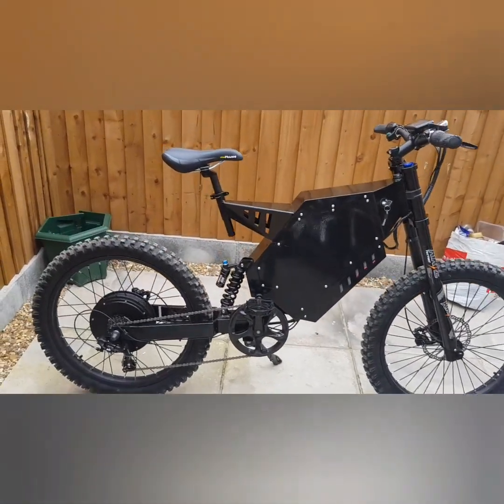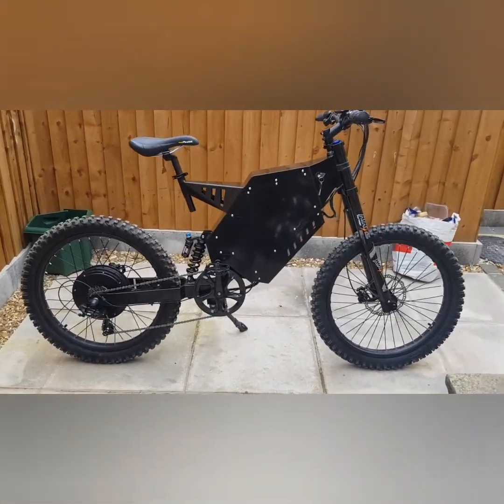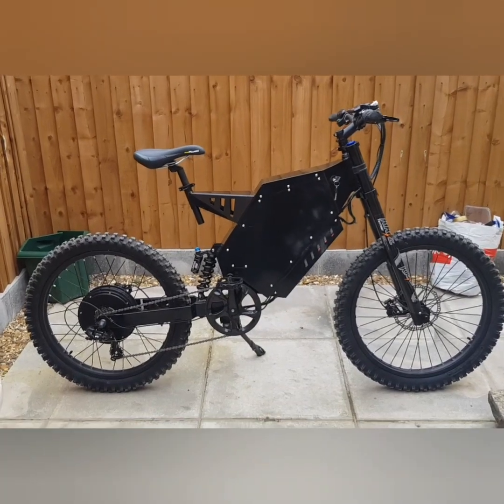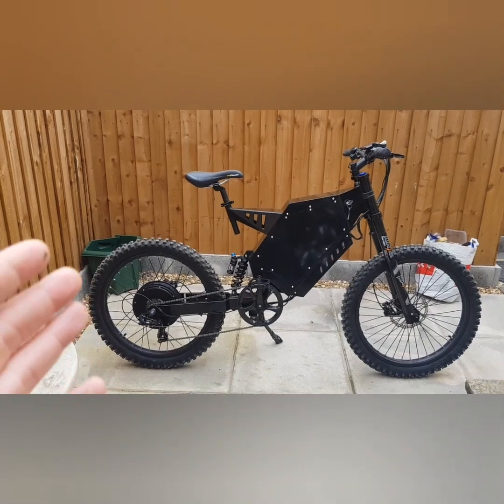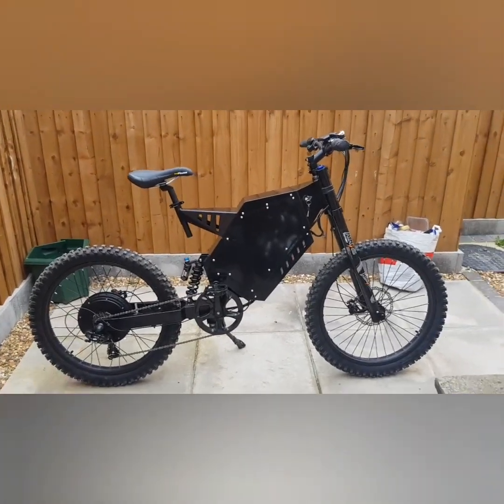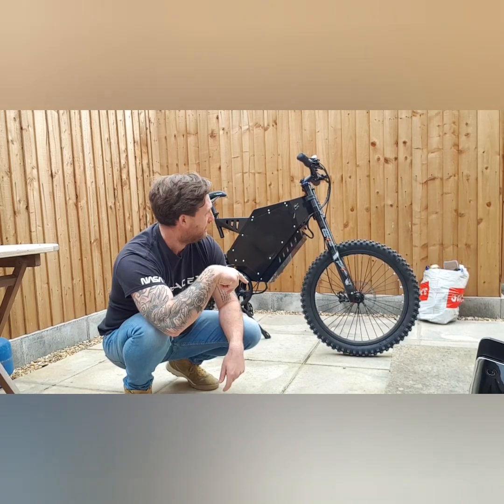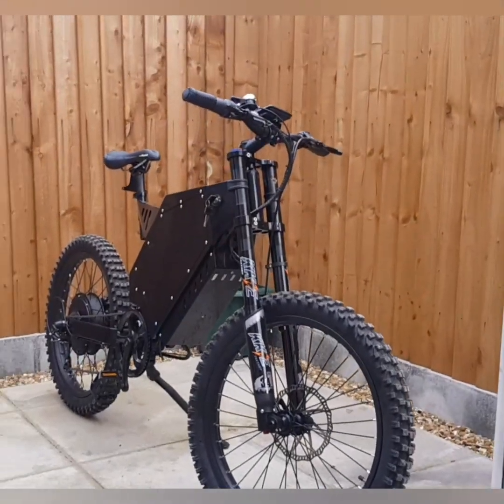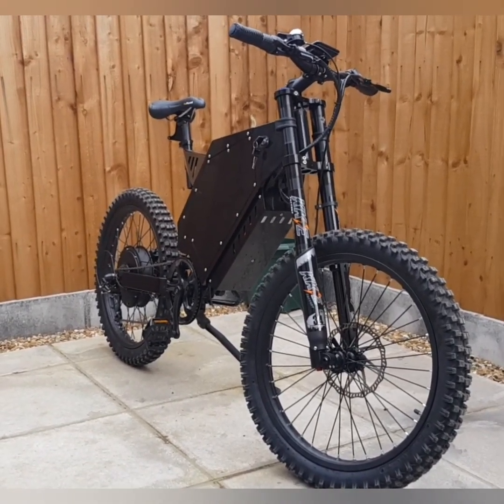IS A 3000W 48V CHINESE BOMBER WORTH IT ?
just a quick overview of my opinion on the 3000w 48v bomber